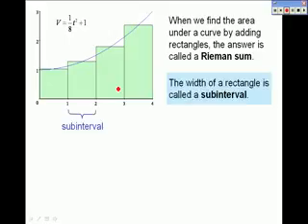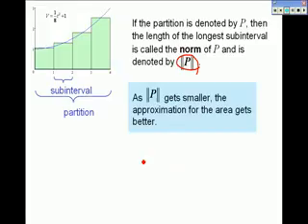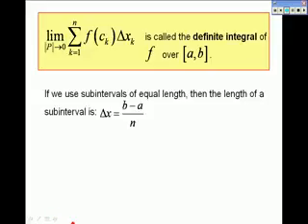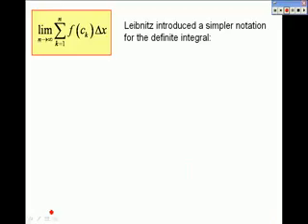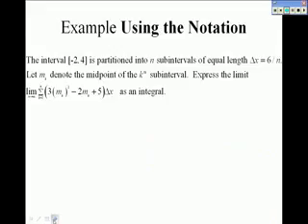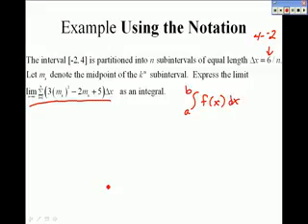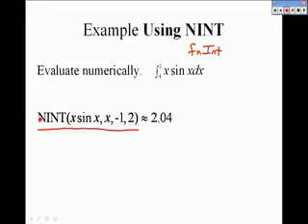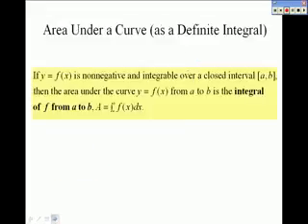Sec. 5.2 Lesson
TeacherTube User: Nelsonjamie

Definite Integrals